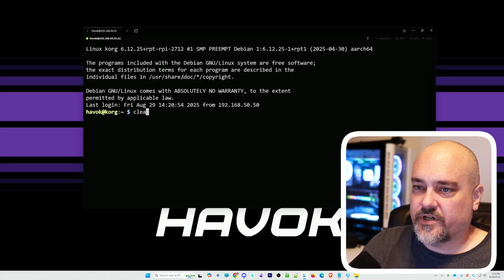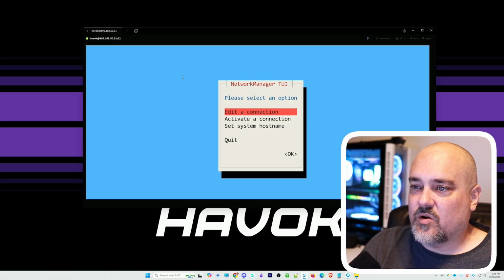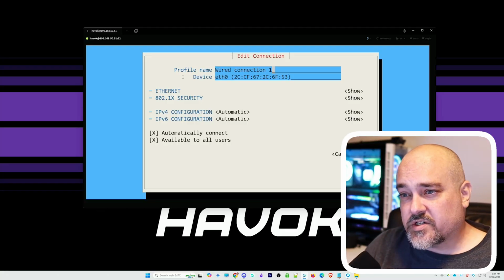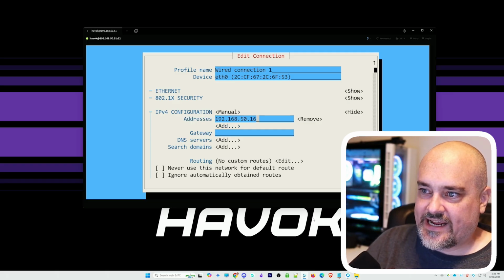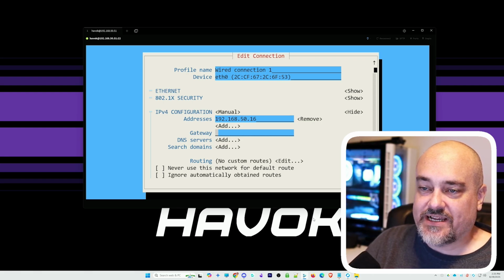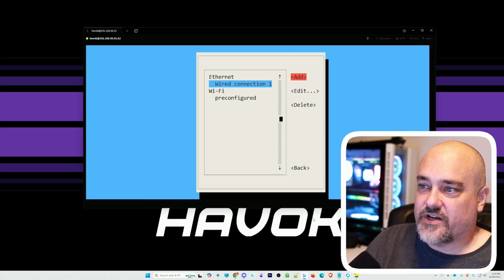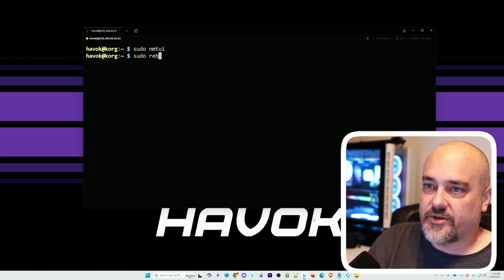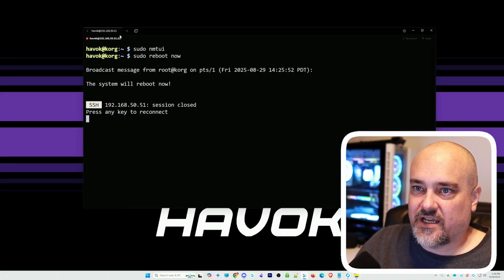Set a Static IP on Raspberry Pi FAST! | Ultimate Home Lab Tip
Want your Raspberry Pi to always have the same IP address? Whether you're building a home lab, hosting services, or just tired of DHCP roulette—this quick guide shows you how to set a static IP on Raspberry Pi OS. Perfect for beginners and pros alike.

✅ Step-by-step walkthrough with terminal commands

COMMANDS
Network Setup Command
- sudo nmtui